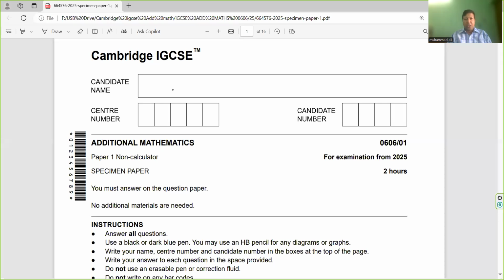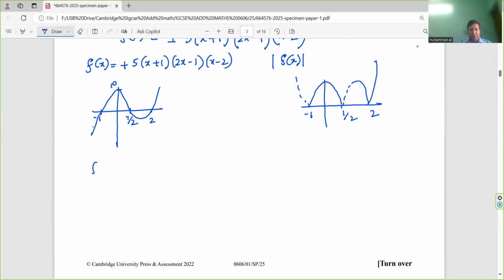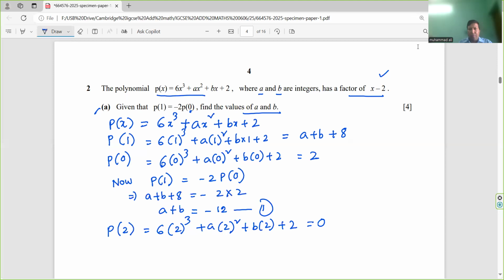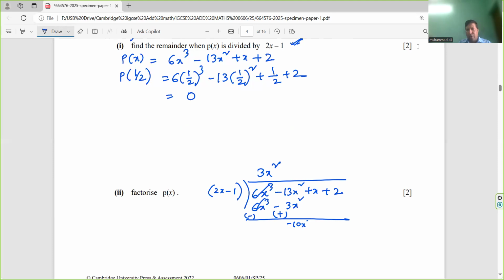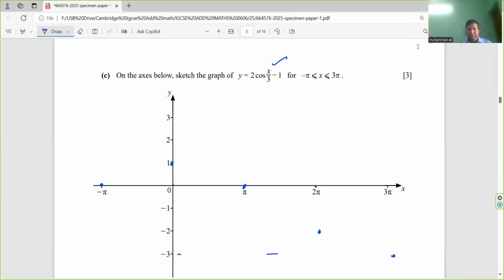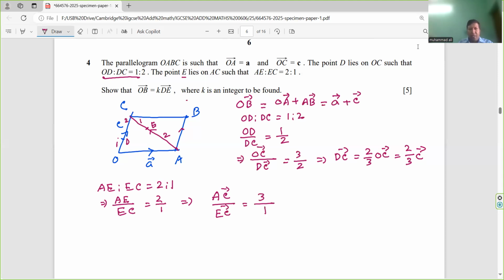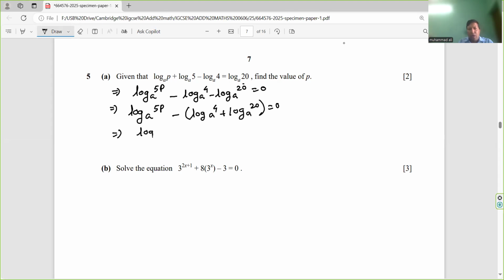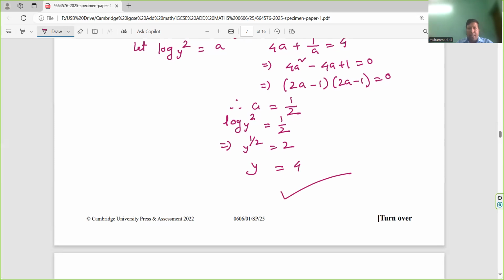Cambridge IGCSE |Add math | Non calculator | 25 |Specimen paper |Q1-5